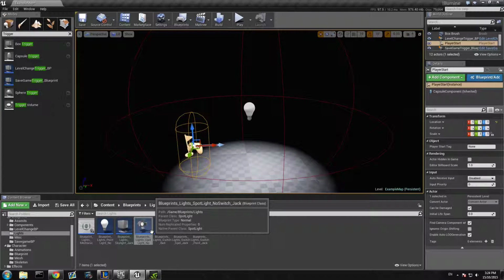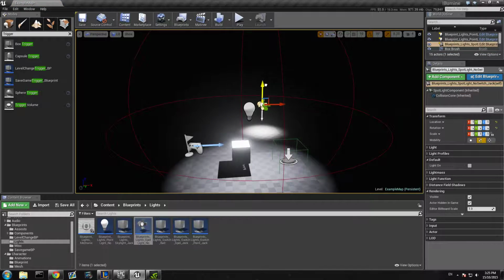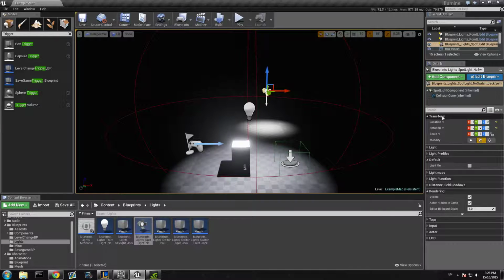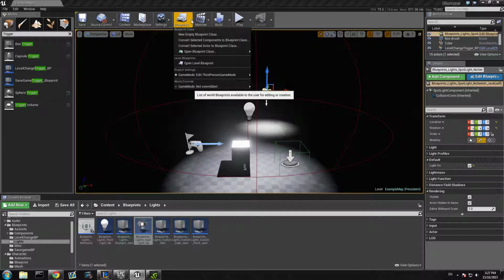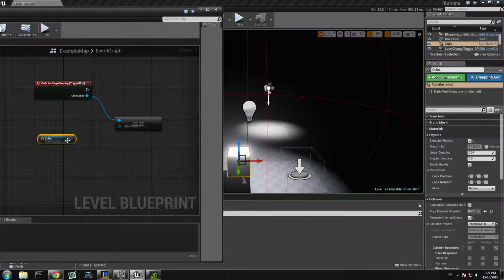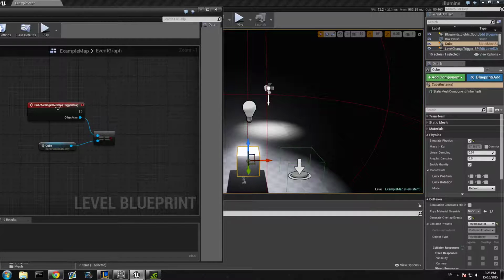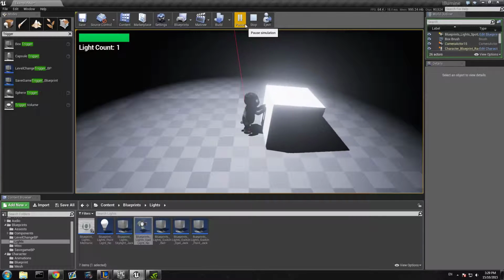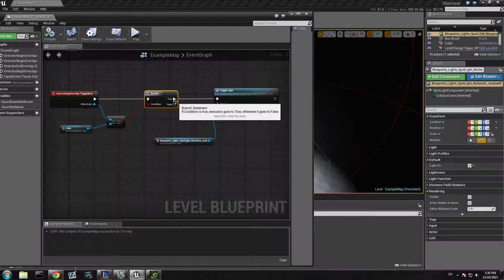Toggling lights with a Trigger Volume and Basic Cube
A simple solution to using trigger volumes and movable objects to toggle lights on and off.